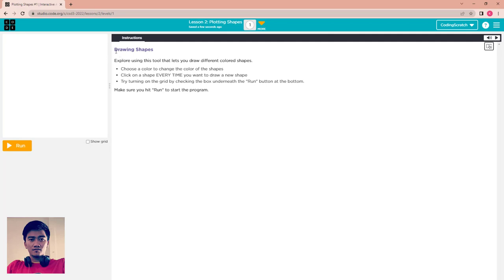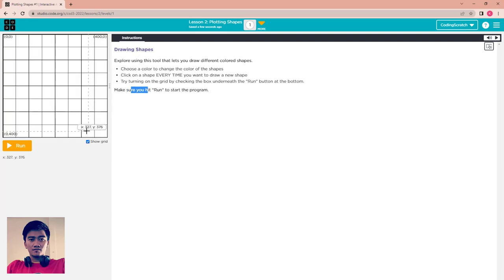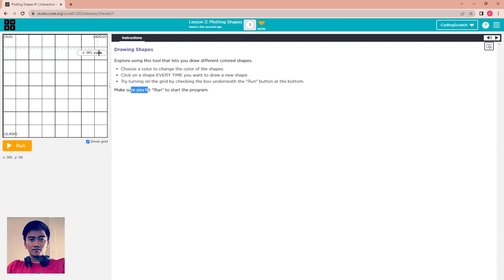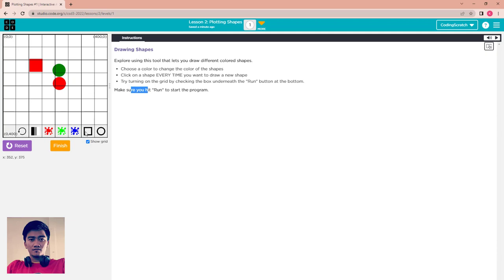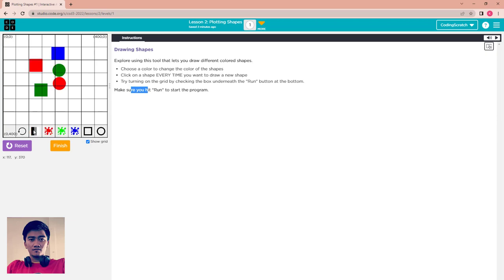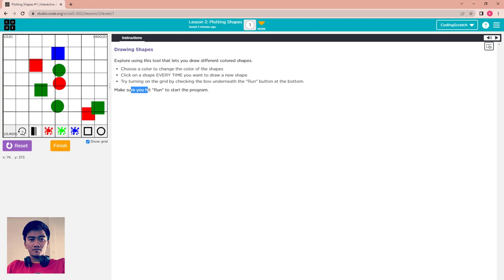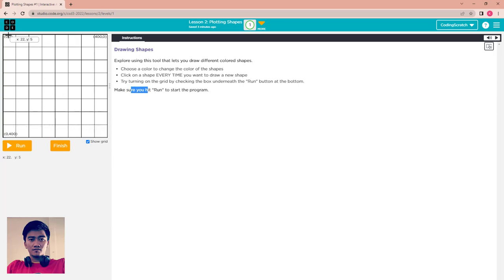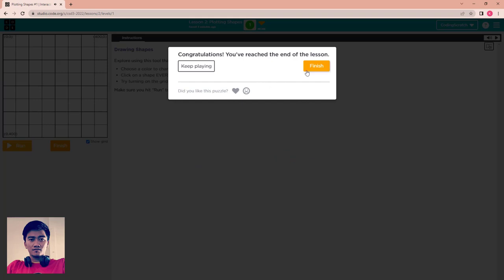Code.org Lesson 2 Plotting Shapes | Unit 3 - Interactive Animations and Games (22-23)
This video is : Lesson 2 Plotting Shapes

Unit 3 - Interactive Animations and Games ('22-'23)